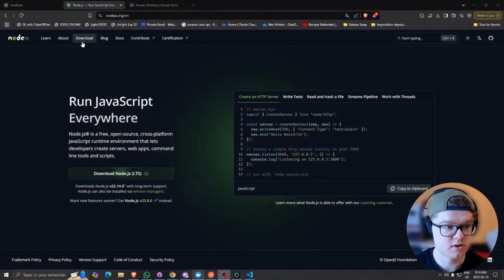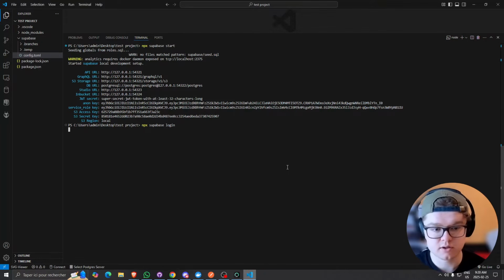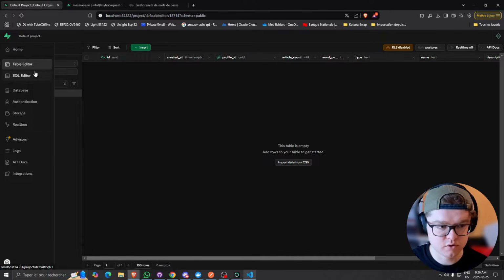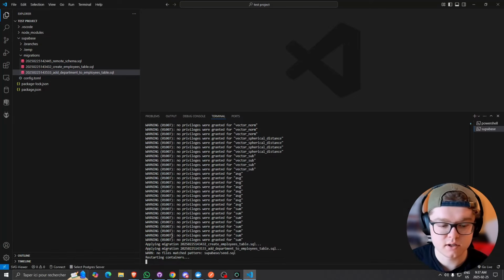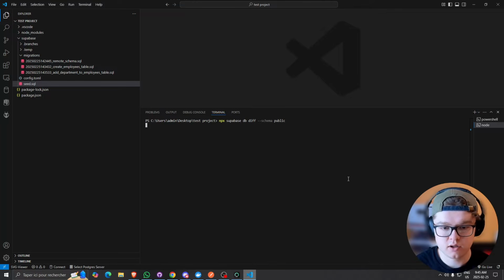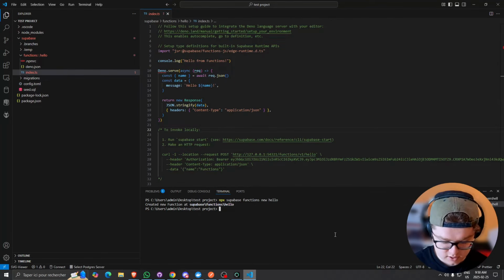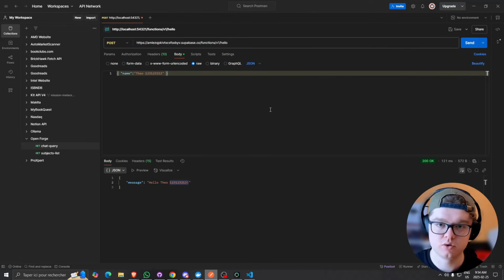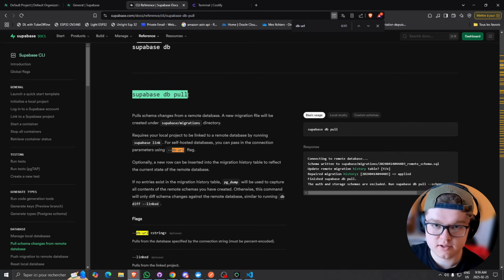Ultimate Supabase Local Development Beginner Guide (2026)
Timestamps:
00:00 Supabase Local Development Intro for Beginners
00:20 Supabase Local Development Prerequisites and Setup Requirements
00:58 Install and Use the Supabase CLI for Local Development
01:26 Configure Docker Desktop for Supabase Local Environment
02:02 Initialize a New Supabase Project Locally
03:13 Start Supabase Docker Containers Locally
04:52 Log In to Supabase CLI and Authenticate
05:26 Link Your Local Database to a Supabase Project
06:41 Create and Run Supabase Database Migrations
15:04 Seed Your Supabase Database with Test Data
17:08 Compare Supabase Database Changes with Diffing
19:46 Safely Apply Local Supabase Changes to Production
21:26 Develop and Deploy Supabase Edge Functions Locally
27:40 Local Development with Self-Hosted Supabase Setup